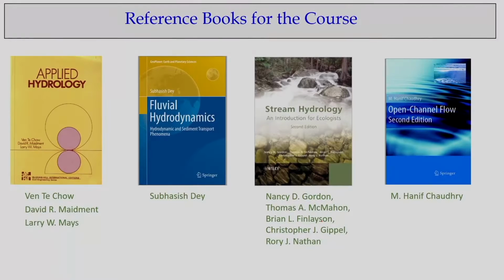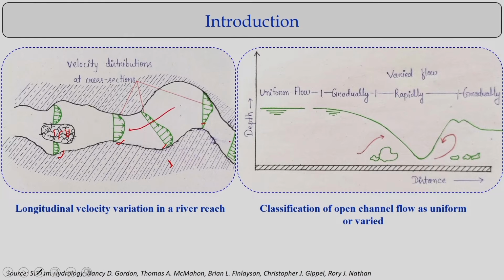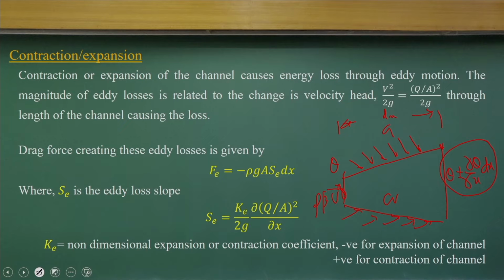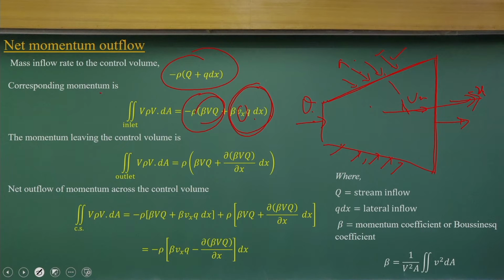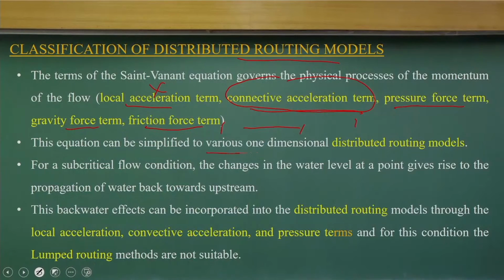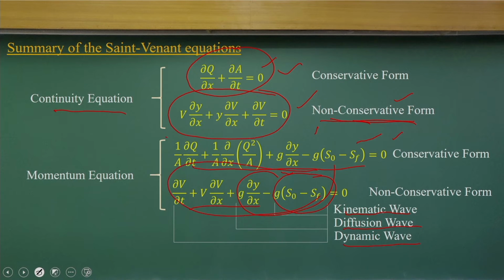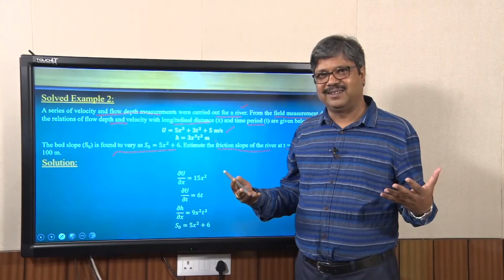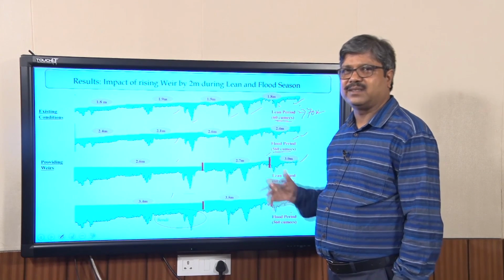Lec 7: St. Venant Equation and Solver